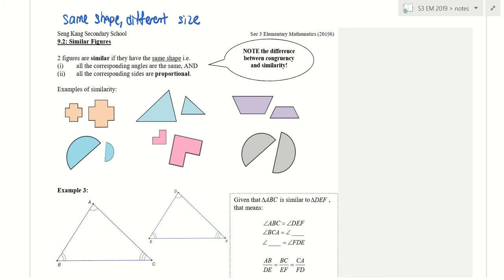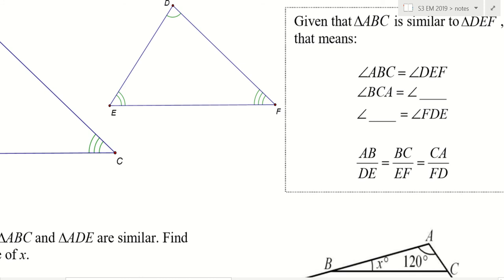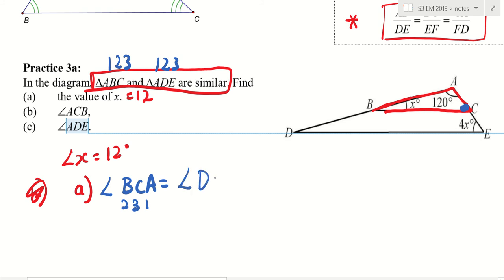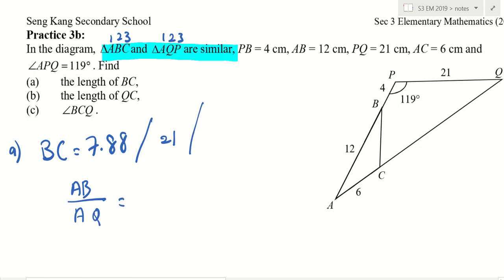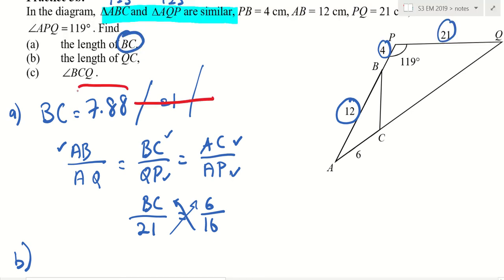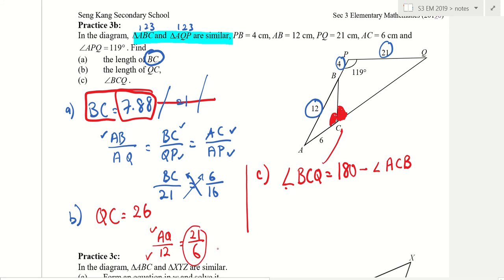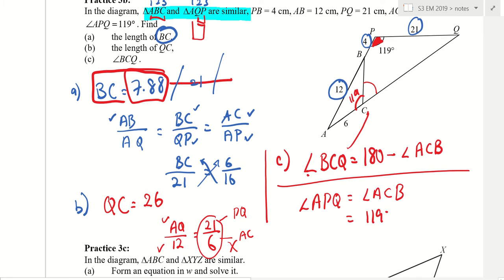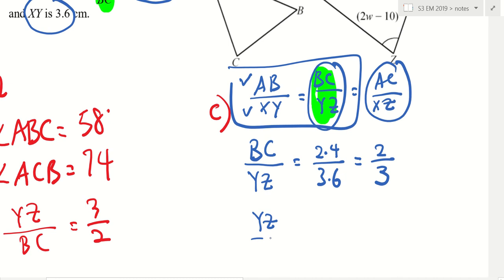Similar triangle introduction